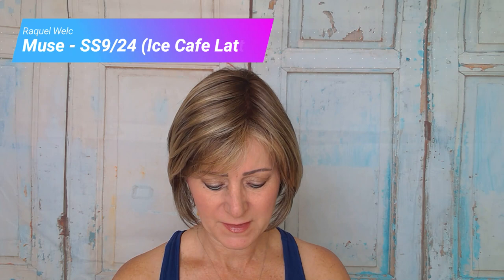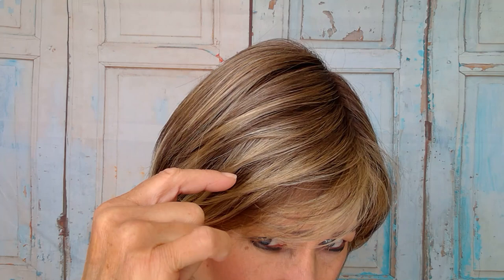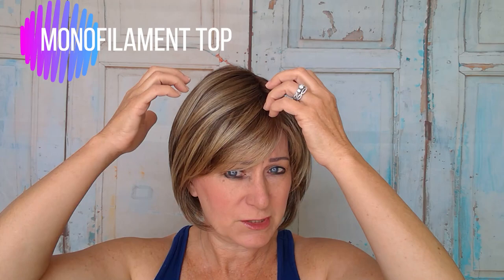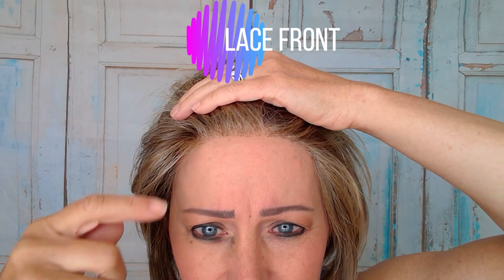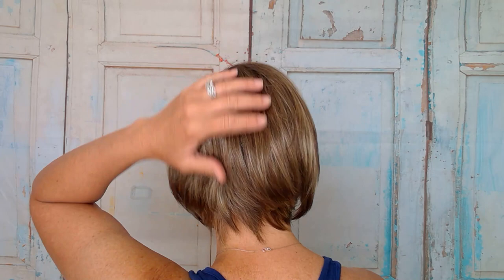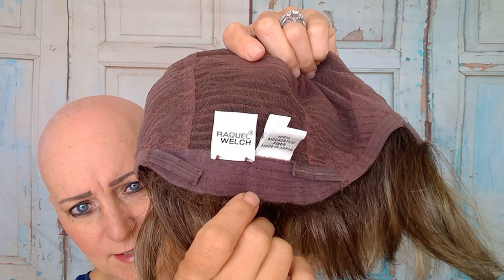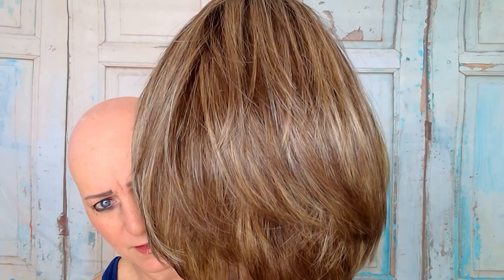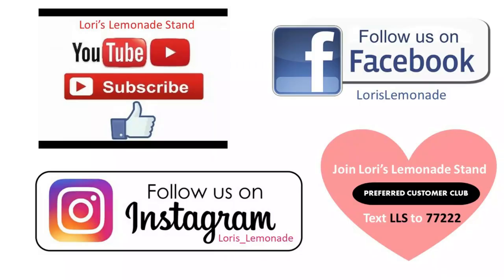Muse by Raquel Welch in color SS9/24 Shaded Iced Latte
A woman can be elegant without being stiff. This chic salon look is the polar opposite of (ugh) yesterday’s helmet head. Today’s best short length—but long enough to allow movement and add volume. Casual bangs make flirting a must. Muse is one of the Raquel Welch Wig Collection’s timeless classics.

Sheer Indulgence™ Lace Front
Monofilament Top
100% Hand-Knotted Base
Vibralite® Synthetic Hair

Cap Size: Average
Front: 4”
Crown: 7”
Sides: 4½”
Back: 4½”
Nape: 2½”

13980 Guidera Drive
Rancho Cucamonga, CA